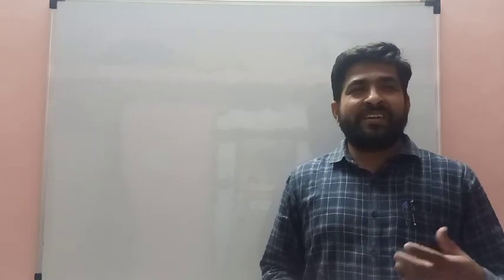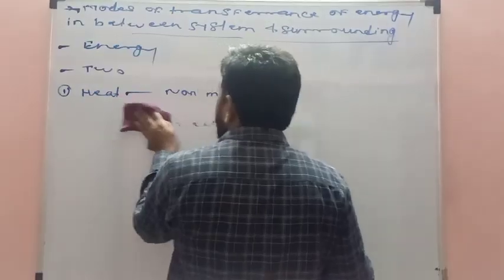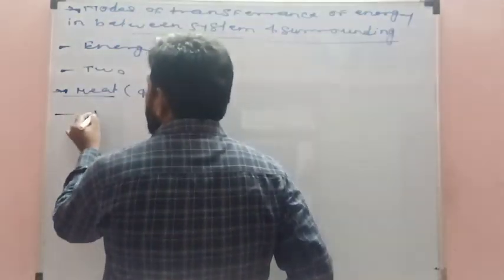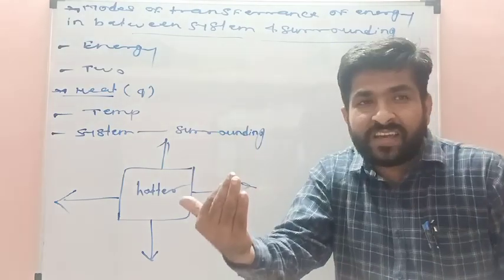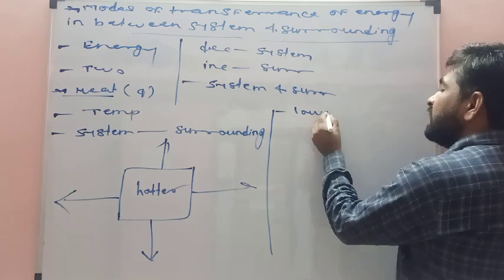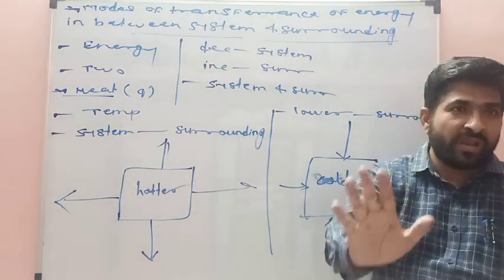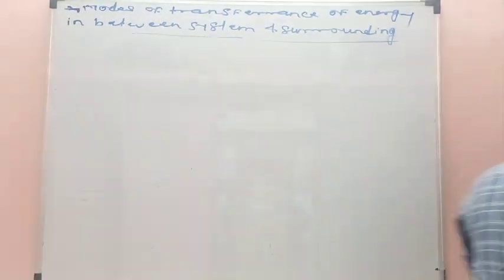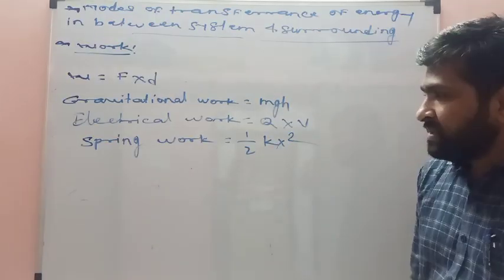Modes of Transferrance of energy between system & surrounding.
Topic: Chemical Thermodynamics
Class: XII( Board/ MH- CET/ NEET)
Video Lecture:8